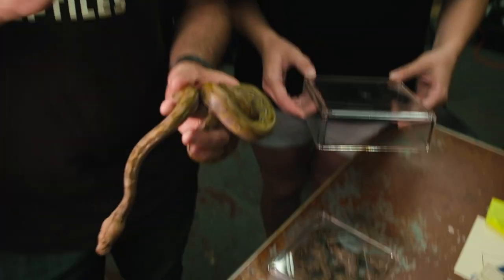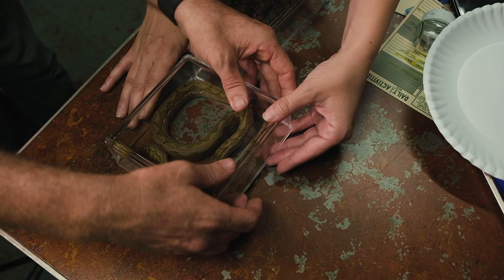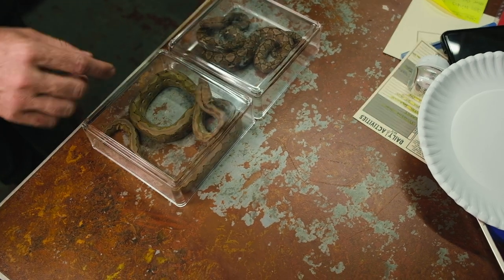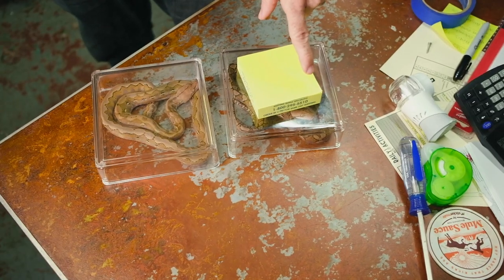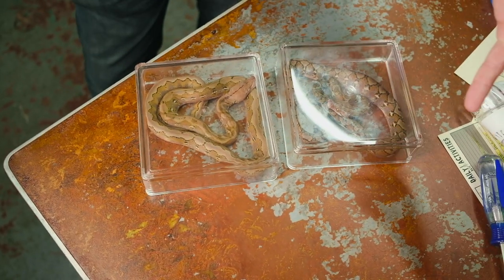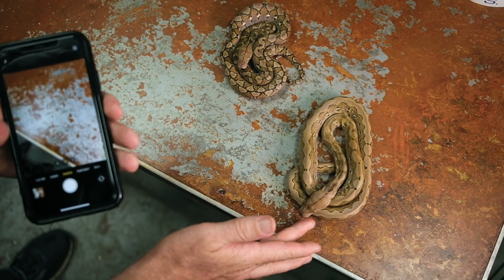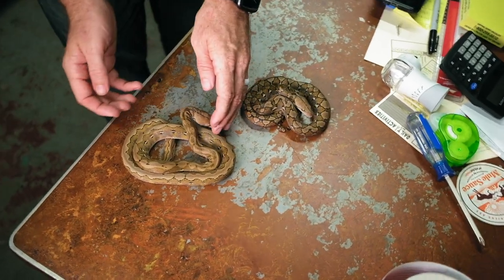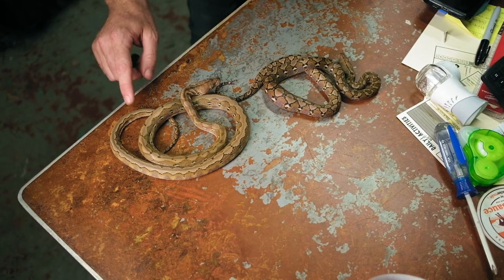Get BETTER Pictures of your Pet Snake | Free Tip Friday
Today we share our secrets for how you can get the best pictures for social media or just to show off your new snake to your friends.

The terms "Dwarf Reticulated Python" and "Super Dwarf Reticulated Python" are used to describe Reticulated pythons of the subspecies Satuprai and Jampeanus, along with half-blood crosses of these subspecies into mainland reticulated pythons to refine the amazing array of genetic morphs within that species, and reduce their size to something generally more suited to a life with humans.  Unfortunately, these terms are often used to mislead uneducated buyers into purchasing snakes with insufficient Dwarf and SD influence (lower than 50% Dwarf/SD Blood), or by completely misrepresenting larger growing Retics altogether!

Pure locality Dwarf and Super Dwarf Retics from the Selayer, Jampea, Kayuadi, Tombolongan, Kalatoa, Madu, and Karompa islands of Indonesia form a group represented by two unique subspecies of Reticulated python that have actually adapted to live in harsh environments with their diminutive size- packing all the intelligence, confidence, and incredibly beautiful color and pattern of the world's longest snake into a tiny little package, some being even as small as corn snakes!  Unfortunately, they are still quite rare in captivity, and difficult to find except through dedicated breeders.

At Reach Out Reptiles we dedicate ourselves completely to Dwarf and Super Dwarf Reticulated pythons like no one else in the world!  We want everyone to be able to learn about this little known and under-appreciated, misunderstood, and highly misrepresented group of animals in a simple, straightforward way.